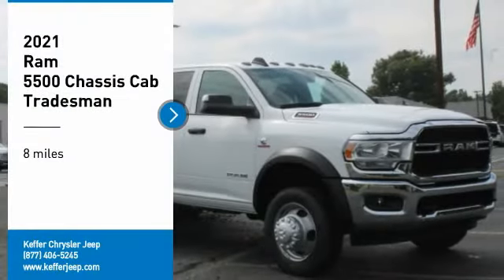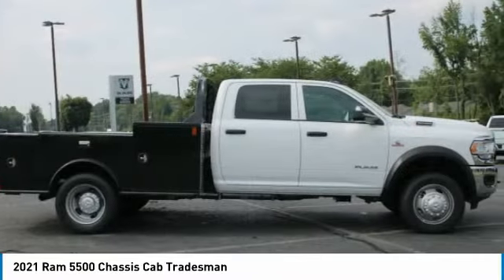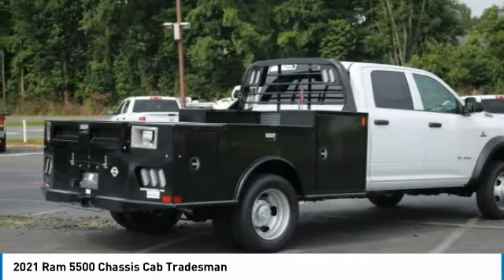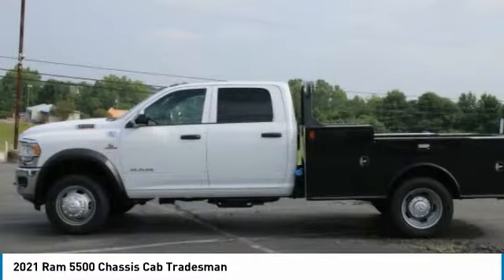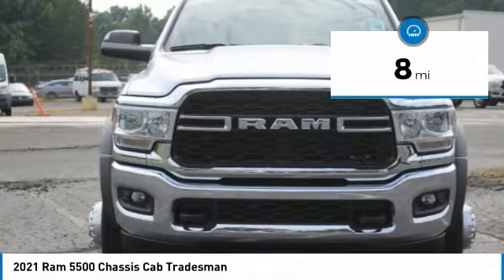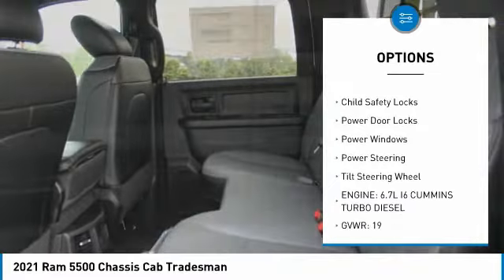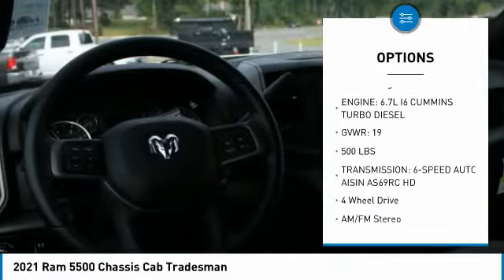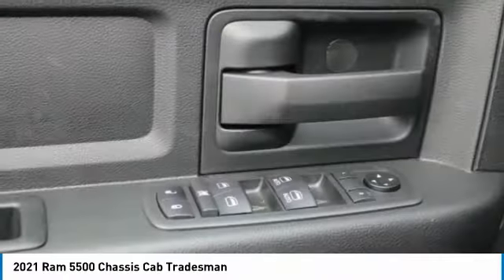2021 Ram 5500 Chassis Cab Charlotte NC D215426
2021 Ram 5500 Chassis Cab Tradesman

Keffer Chrysler Jeep Dodge Ram Trucks is proud to offer this fantastic 2021 Ram 5500HD Tradesman in Bright White Clearcoat. Well equipped with: Chrome Appearance Group (Center Hub and Chrome Grille Surround), Max Tow Package (4.89 Axle Ratio), Quick Order Package 2YA Tradesman (Black Exterior Mirrors, Black Wheel Flares, Door Sill Scuff Pads, Exterior Mirrors Courtesy Lamps, Exterior Mirrors w/Supplemental Signals, Glove Box, Map/Courtesy Lamp, Matte Black Grille Surround, Overhead Console, Power Black Trailer Tow Mirrors, and Rear Dome Lamp), 115V Auxiliary Power Outlet, 19.5 x 6.0 Steel Wheels, 2 Way Rear Headrest Seat, 4.44 Axle Ratio, 40/20/40 Split Bench Seat, 400W Inverter, 4-Wheel Disc Brakes, 5.0 Touchscreen Display, 6 Speakers, 87 mph Maximum Speed, ABS brakes, Air Conditioning, AM/FM radio, Center Stack Storage Drawer, Delay-off headlights, Driver door bin, Dual front impact airbags, Dual rear wheels, Electric Shift-On-The-Fly Transfer Case, Electronic Stability Control, Electronically Controlled Throttle, Front anti-roll bar, Front Armrest w/Cupholders, Front Center Armrest w/Storage, Front Fog Lamps, Front reading lights, Fully automatic headlights, GPS Antenna Input, HD Vinyl 40/20/40 Split Bench Seat, Heated door mirrors, Integrated Voice Command w/Bluetooth, Manual Adjust 4-Way Driver Seat, Manual Adjust 4-Way Front Passenger Seat, Occupant sensing airbag, ParkView Rear Back-Up Camera, Passenger door bin, Passenger vanity mirror, Power door mirrors, Power steering, Power windows, Radio data system, Radio: Uconnect 3 w/5 Display, Radio: Uconnect 3.0, Rear anti-roll bar, Rear Folding Seat, Remote Keyless Entry, SiriusXM Satellite Radio, Speed control, Tachometer, Tilt steering wheel, Traction control, Trailer Brake Control, Turn signal indicator mirrors, USB Host Flip, Variably intermittent wipers, and Voltmeter.